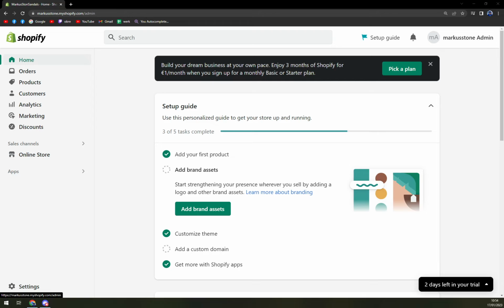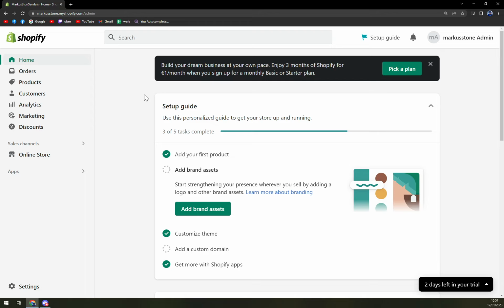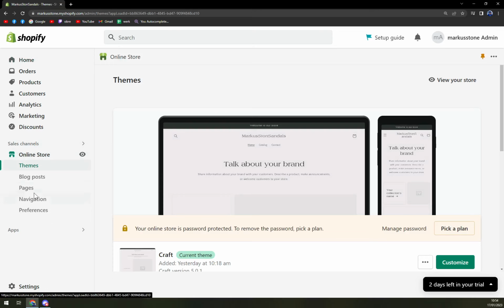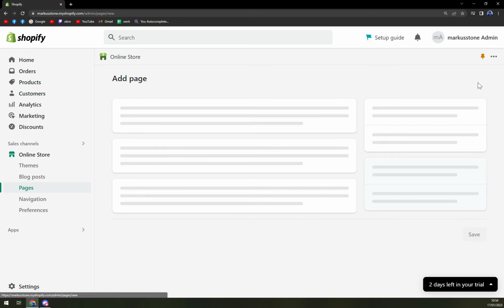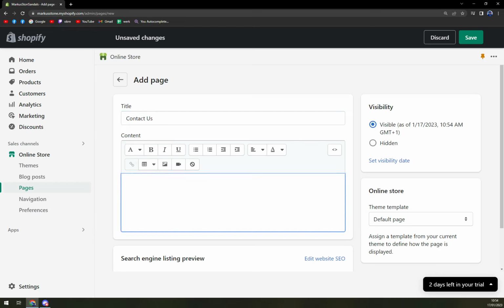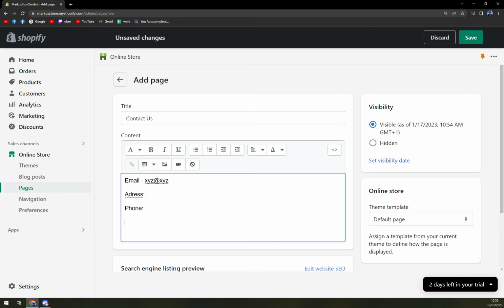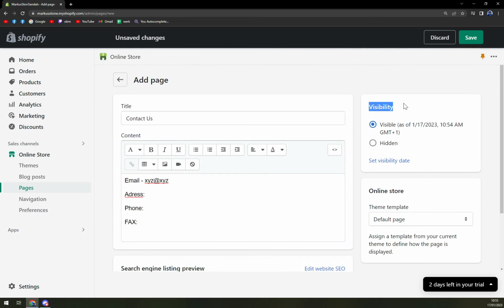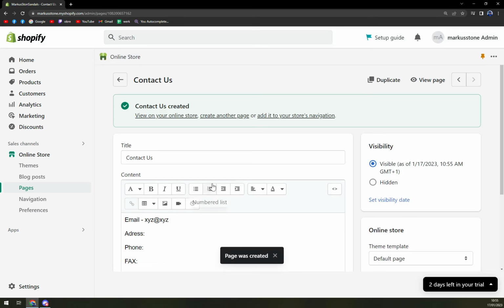How To Add A 'Contact Us' Page On Shopify